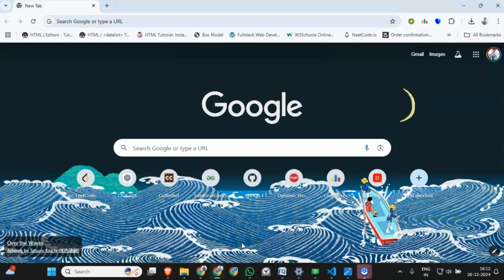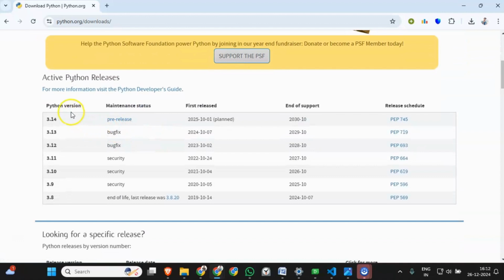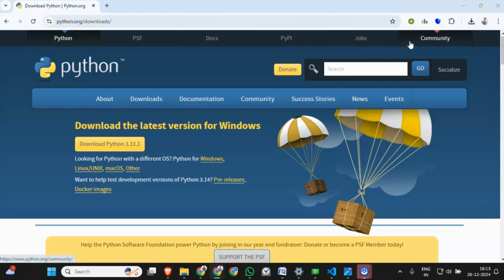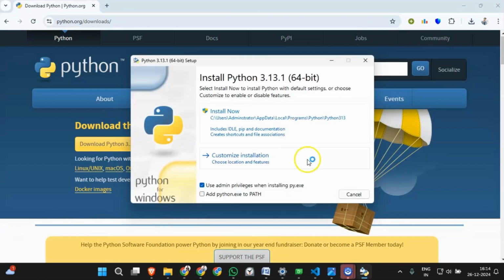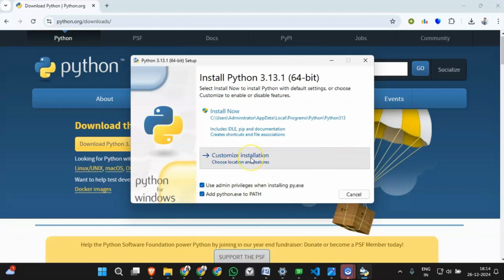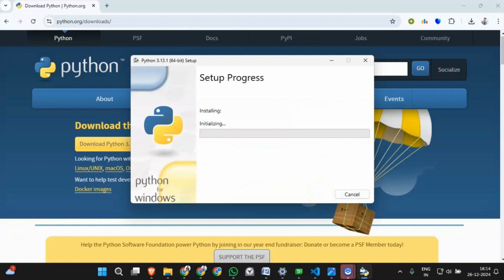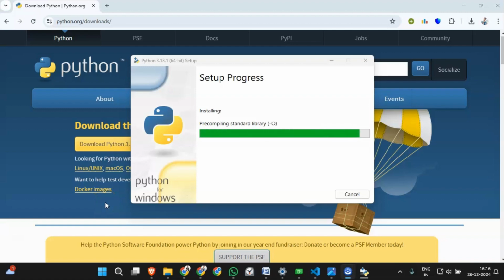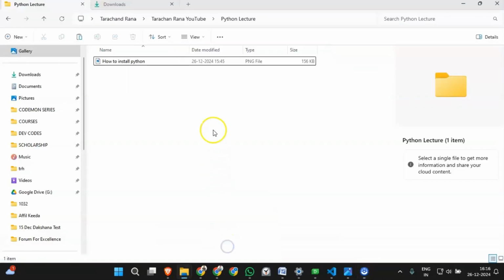How to install python for windows??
🚀 Ready to Start Coding with Python? Here's Your First Step! 🐍

In this video, we’ll guide you through the super easy process of downloading Python, the language that’s taken the world by storm! Whether you’re dreaming of building websites, analyzing data, or creating cool apps, Python is the perfect place to start. 🌟

The quickest way to download Python on Windows, macOS, and Linux.
How to make sure you’ve got the right version installed.
Pro tips on setting up your first Python environment and getting it ready to start coding! 🎉
Let’s dive in and unlock the power of programming together. Let’s code! 👨‍💻👩‍💻